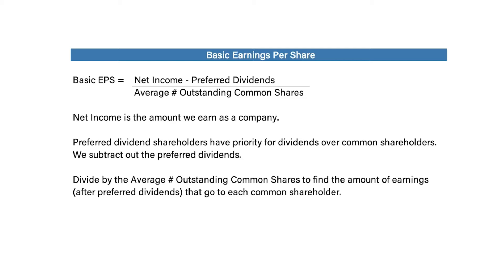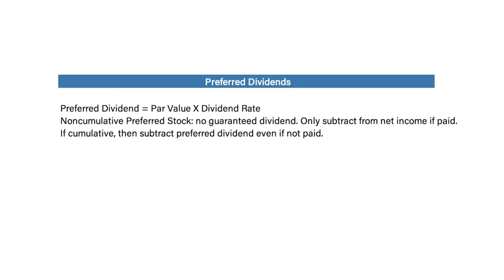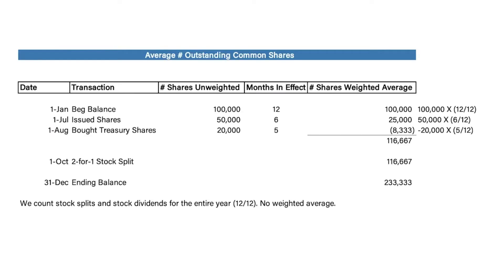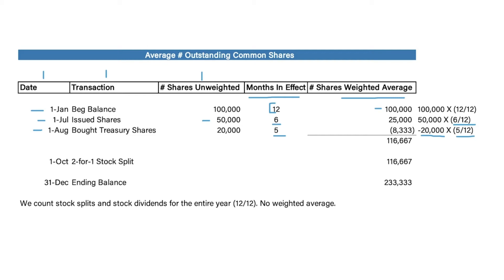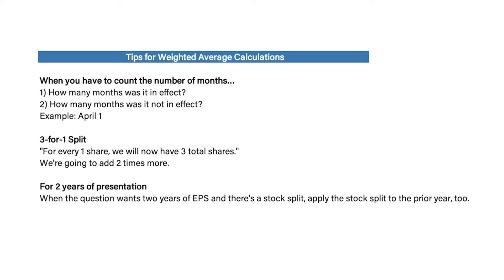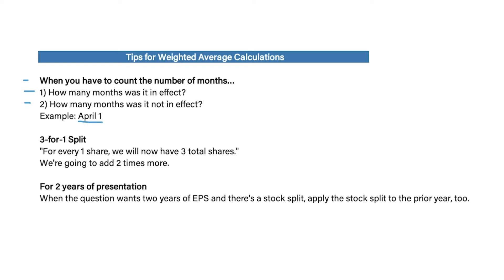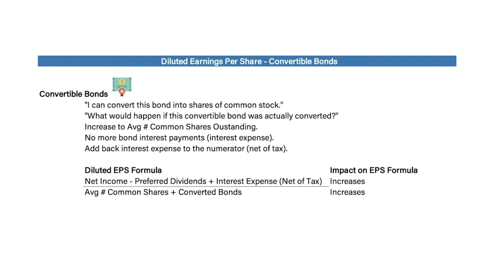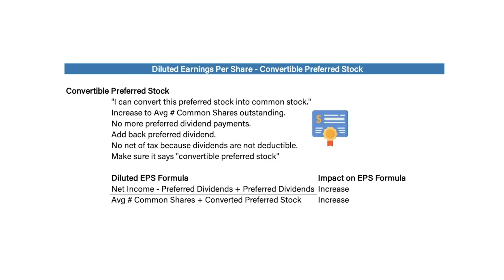Master EPS Like a Pro: Boost Your CPA Exam Confidence | Maxwell CPA Review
Conquer Earnings Per Share (EPS) with Maxwell CPA Review! This video tackles both Basic EPS and Diluted EPS, unpacking formulas, conversions (bonds, preferred stock, options), weighted average shares, and stock splits.  Grasp how CPAs use EPS to analyze companies, recommend investments, and navigate complex capital structures. Boost your accounting knowledge and become a CPA exam whiz!

𝗧𝗵𝗮𝗻𝗸𝘆𝗼𝘂 𝗳𝗼𝗿 𝘄𝗮𝘁𝗰𝗵𝗶𝗻𝗴: Master EPS Like a Pro: Boost Your CPA Exam Confidence | Maxwell CPA Review